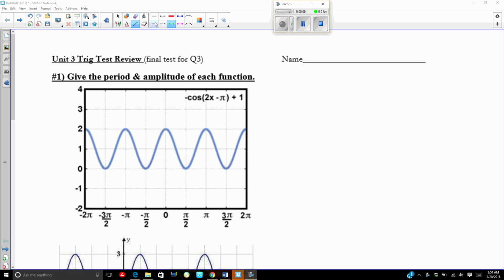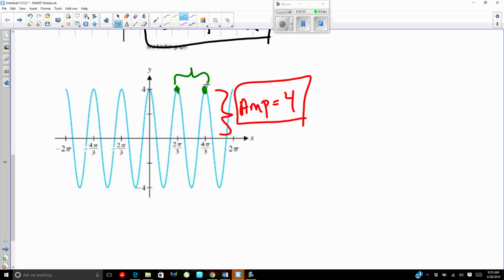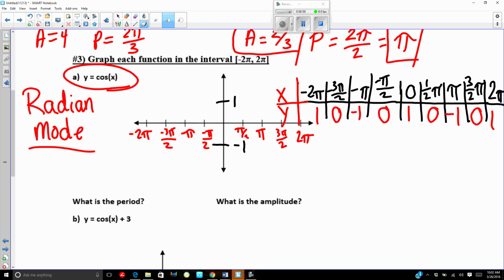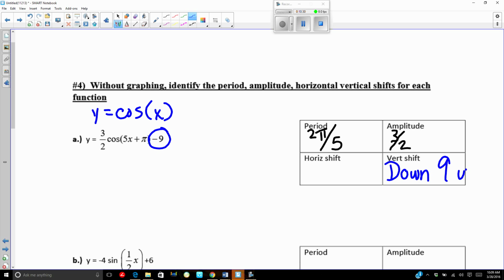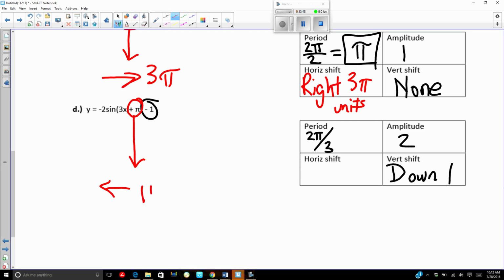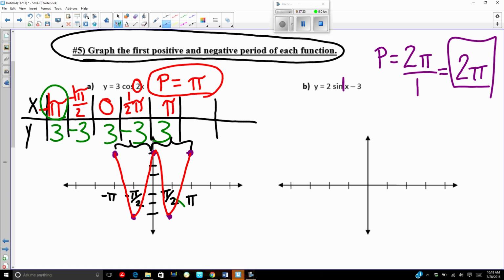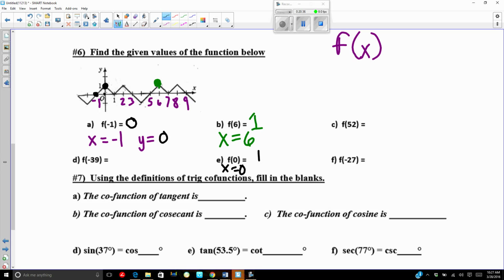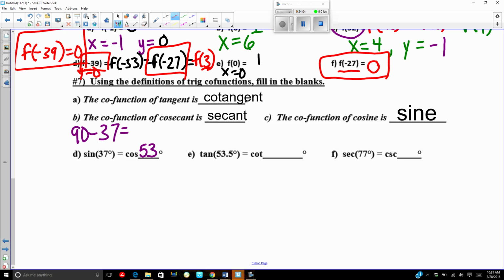Unit 3 Trig Test Review march 28th